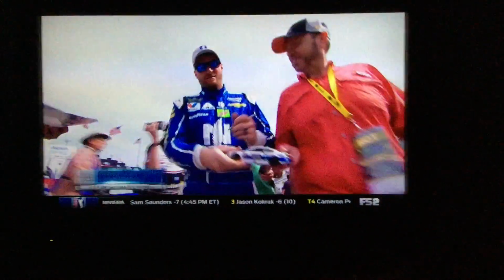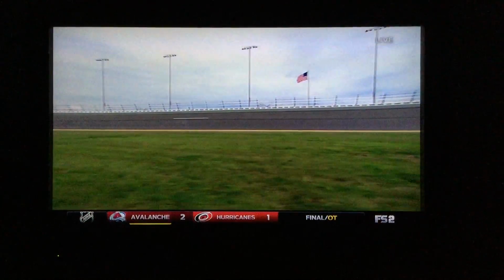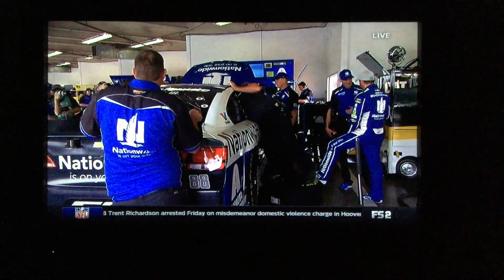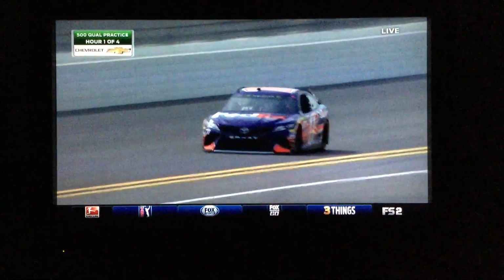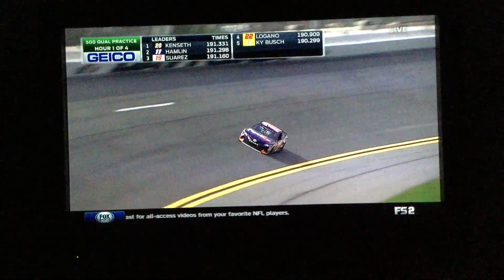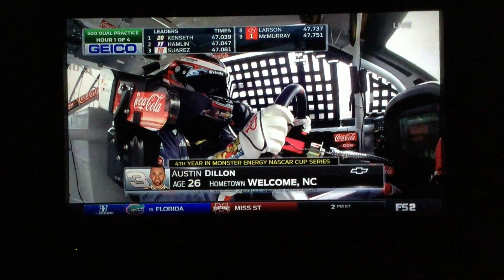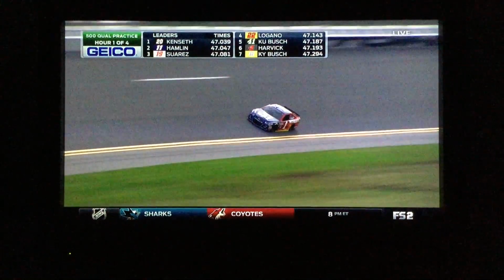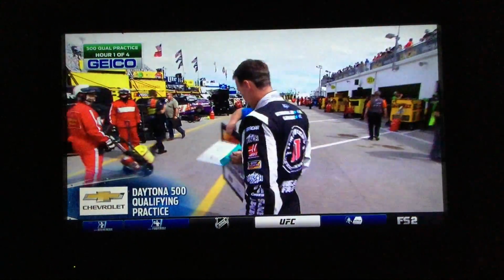2017 Daytona 500 Practice Qualifying Part 1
2017 Daytona 500 Practice